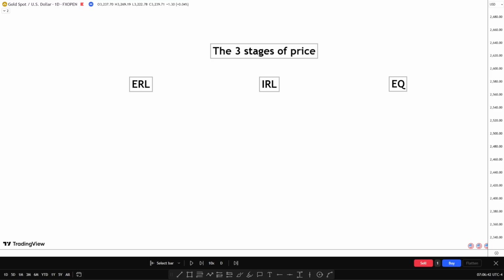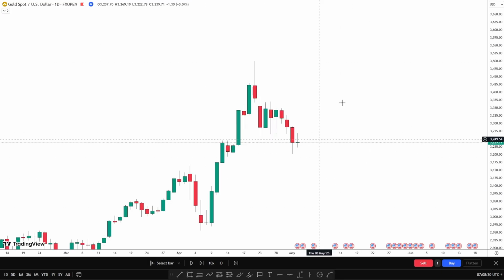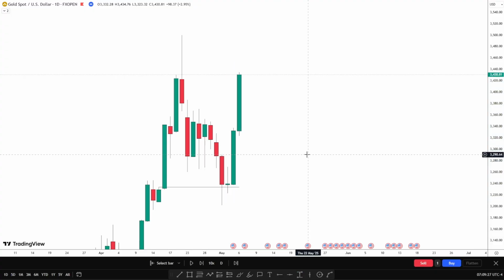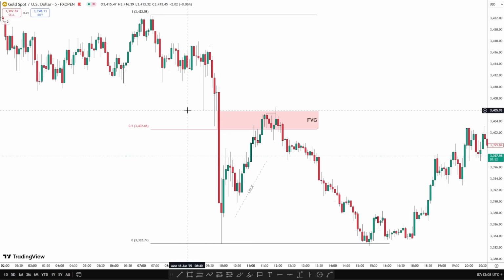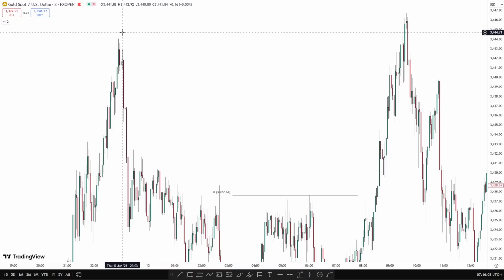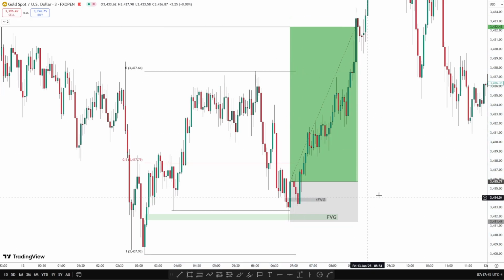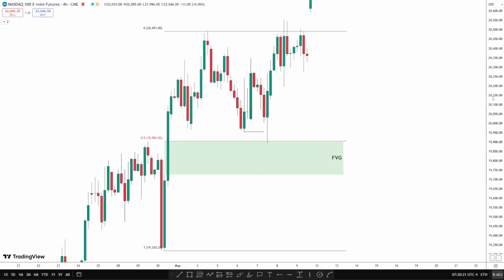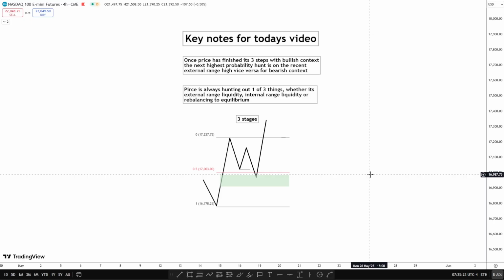The 3 steps of price! Simple and effective entry model - NxEducation - EP21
In this video i am covering one of the most algorithmic patterns in price! The 3 step model! hope you guys can use this to succeed.